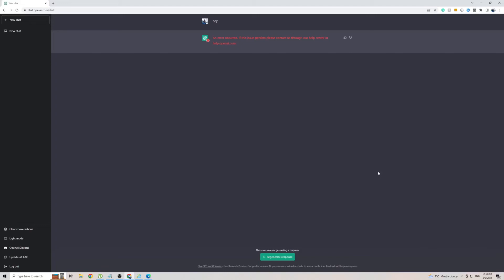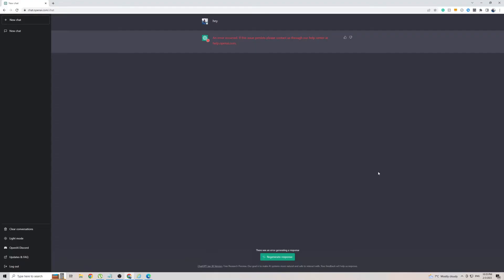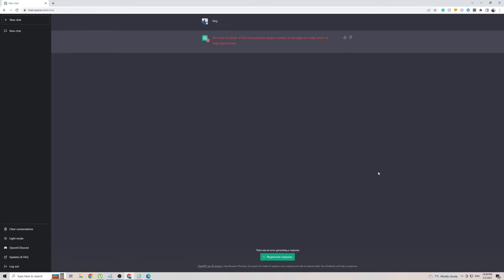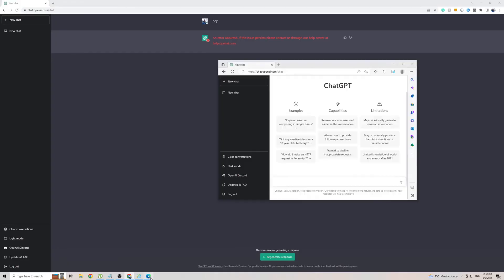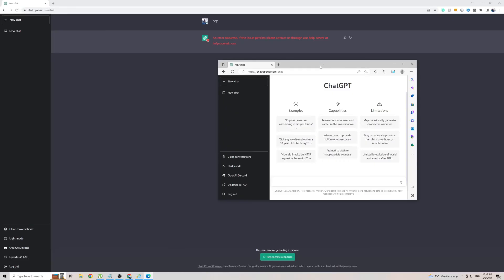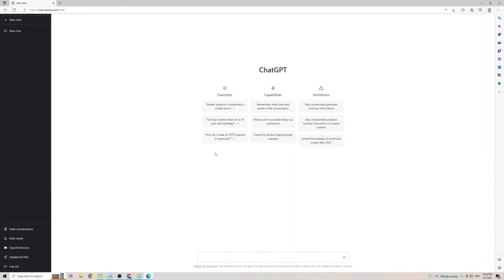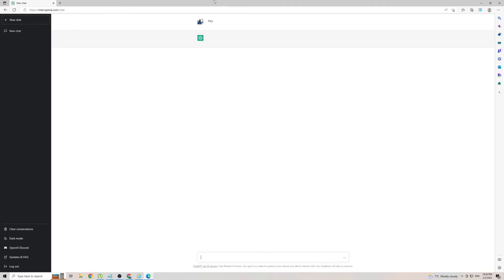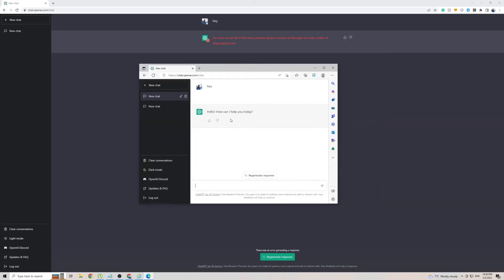An Error Occurred in ChatGPT in 2025 [EASY FIX]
In this short video, I'll show you how to fix the error "An error occurred.